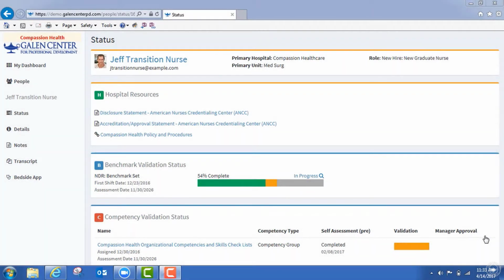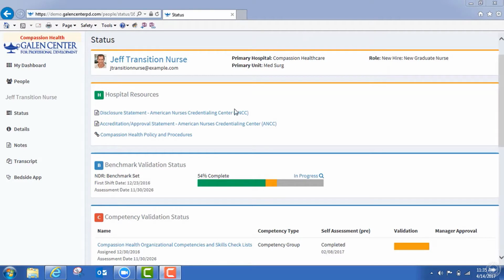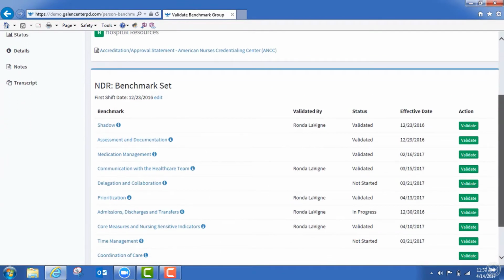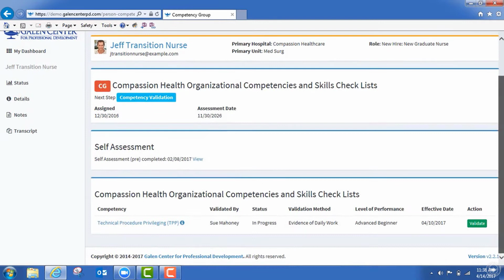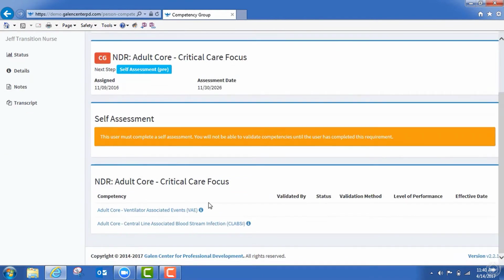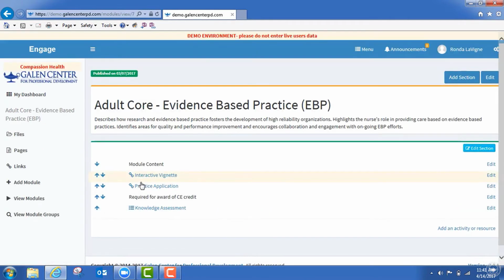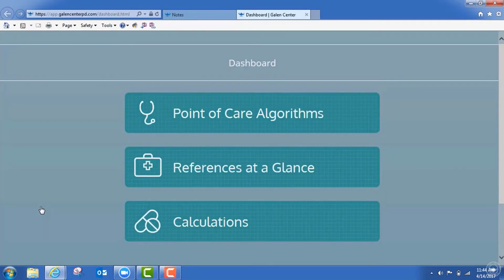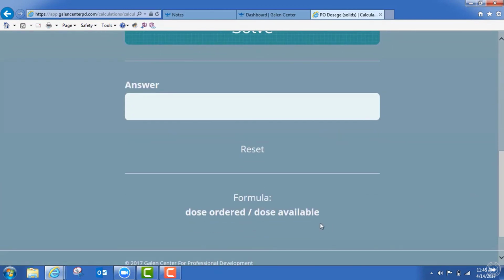Engage platform overview